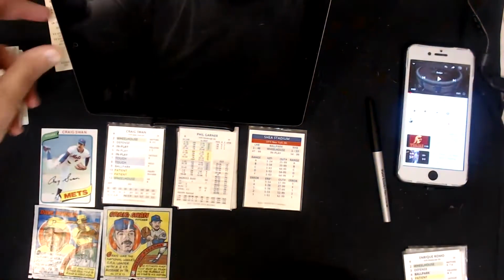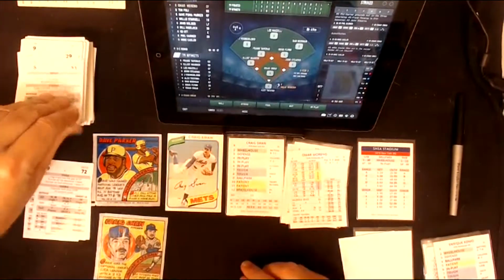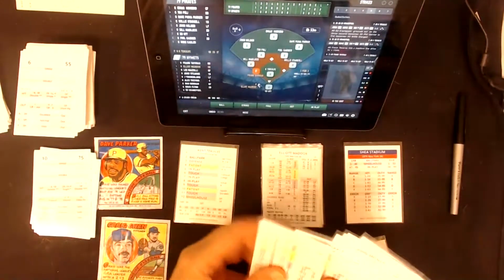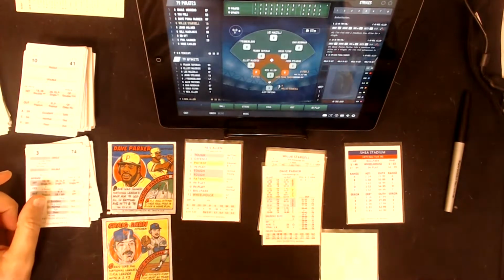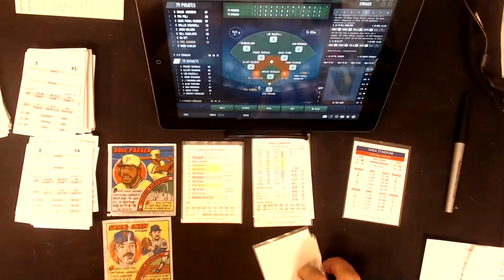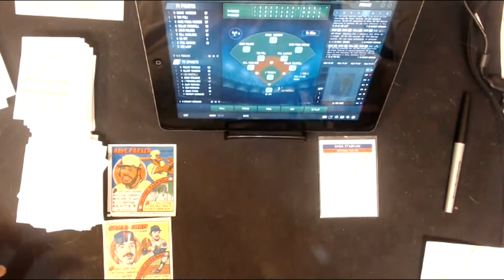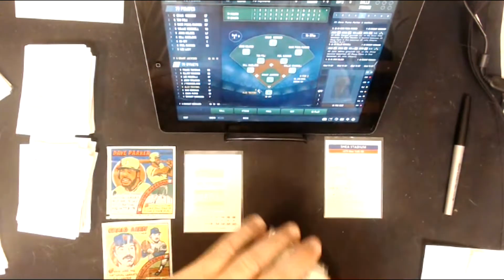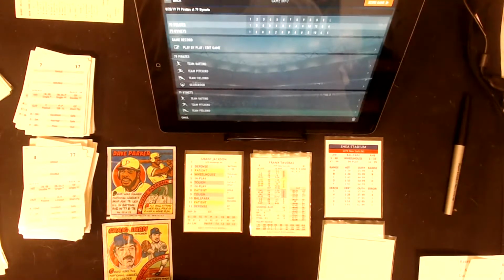1979 Mets Replay Payoff Pitch Vs Pirates Gm 139